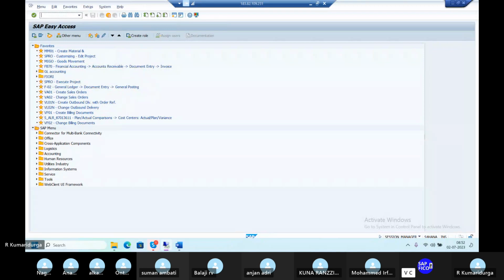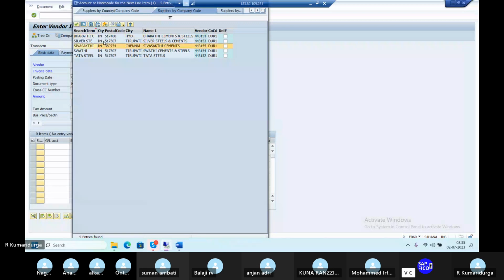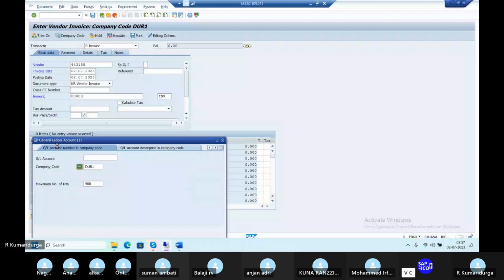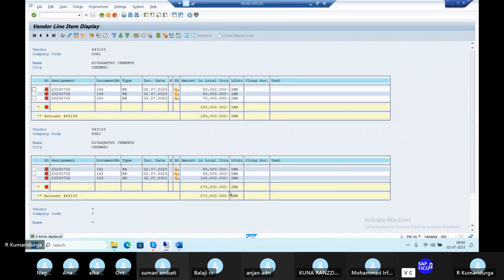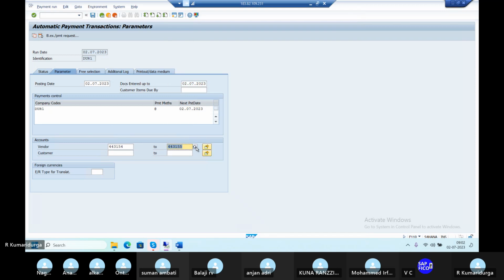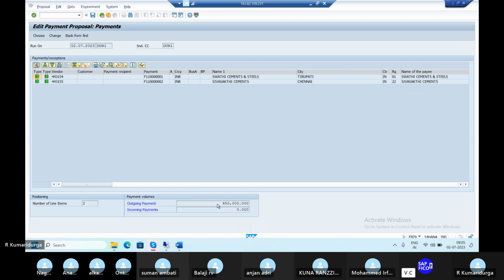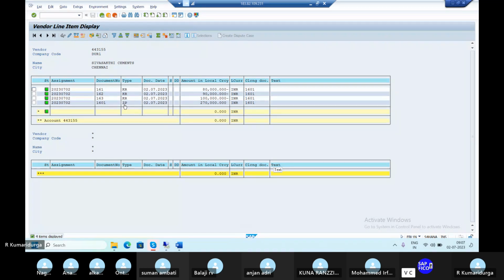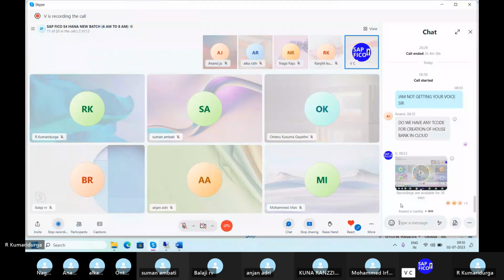SAP FICO S4 HANA, AUTOMATIC PAYMENT PROGRAM TESTING WITH TWO NEW BUSINESS PARTNERS